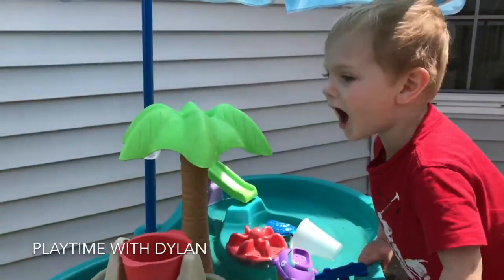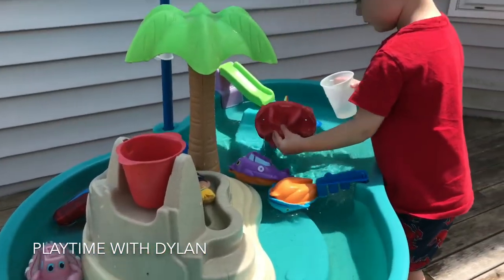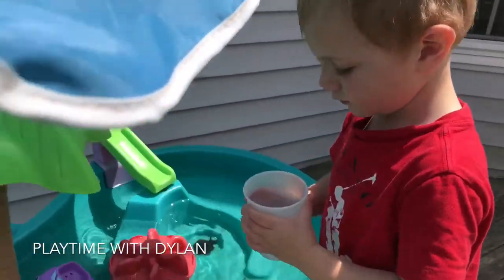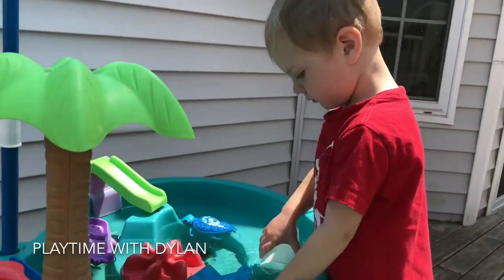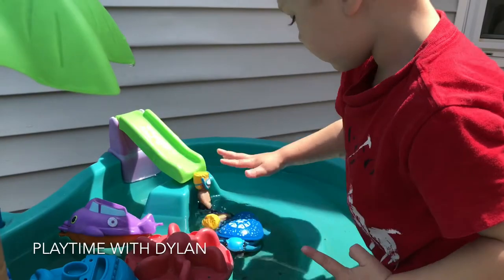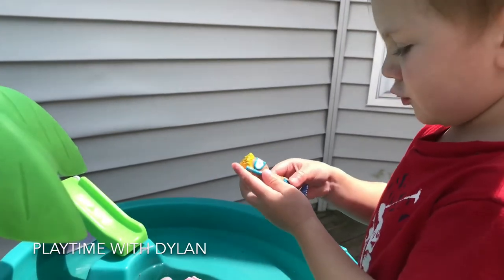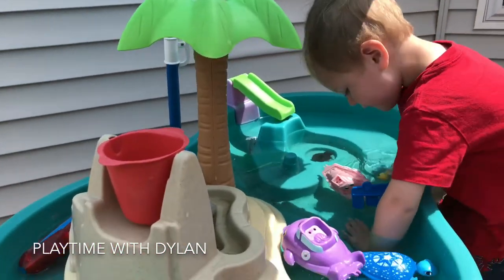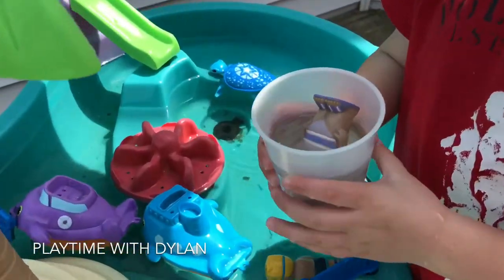TODDLER PLAYS WITH STEP2 SPLISH SPLASH SEAS WATER TABLE Umbrella & LITTLE LIVE PETS SWIMMING TURTLE!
In this video, Dylan enjoys a hot day outside playing with this awesome Step2 Splish Splash Seas Water table and a really cute Little Live Pets Turtle who can swim around on his own! Links to buy both the turtle and the water table below!

**When PLAYTIME WITH DYLAN gets 100,000 subscribers, we will do a $1000 cash giveaway to 2 of our subscribers. MIGHT BE YOU!!

Playtime with Dylan is a fun family channel for kids and toddlers who love to watch other kids playing! Dylan is a 2 year old little boy who lives with his mom and dad, big brothers, twins Connor and Lucas (14) and big sister Olivia (11).

Dylan is Ryan ToysReview's #1 fan and one day told us "Me want a selfie like Ryan"...(He calls videos "selfies" ;) And boom- Playtime with Dylan was born!

Dylan's channel will be an assortment of educational, silly, musical and age appropriate toy review videos.

Check Dylan out on Twitter!